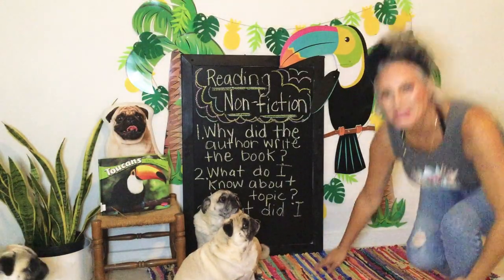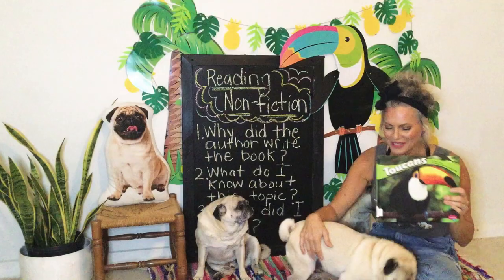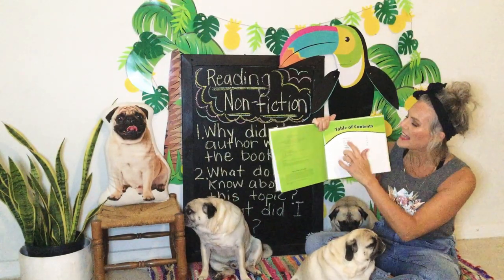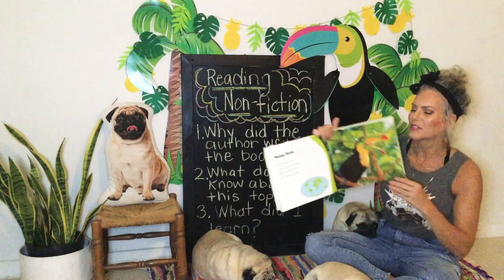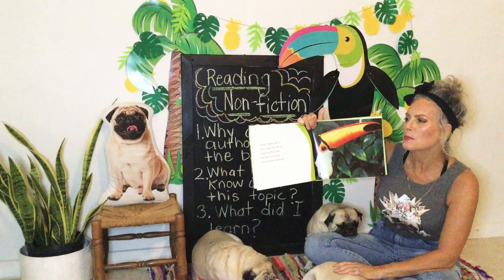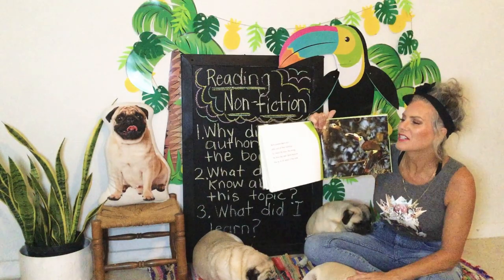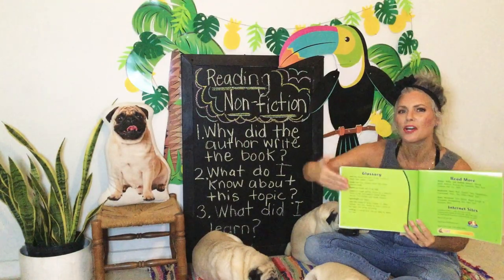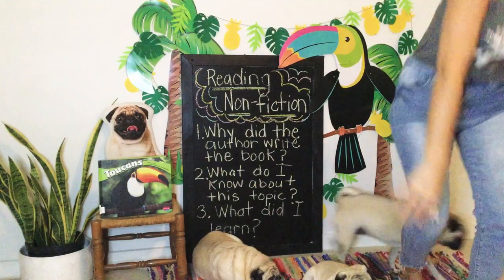Toucans Read Aloud Non-Fiction Text Features (and 5 Crazy Pugs)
by Mary R. Dunn